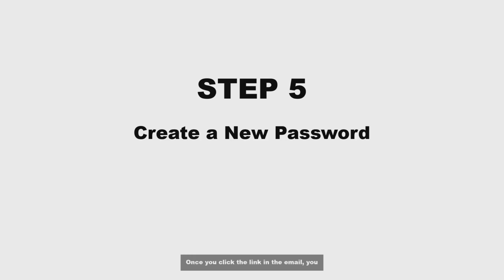How To Reset Your Password On Badlands Federal Credit Union 2026 (SIMPLE GUIDE)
In this video, we will show you how to reset your password on Badlands Federal Credit Union 2026 (SIMPLE GUIDE). If you're having trouble accessing your account, this step-by-step tutorial will help you regain access quickly.